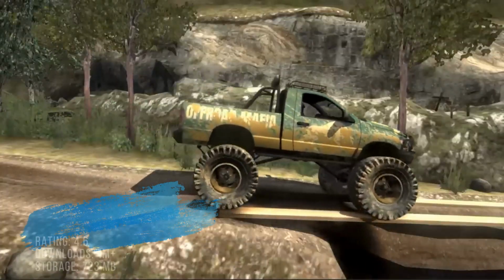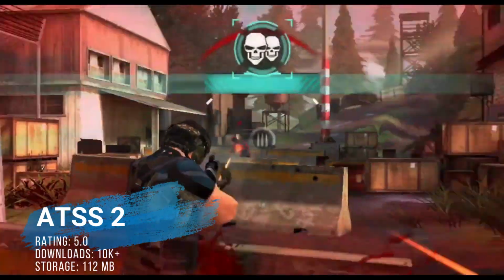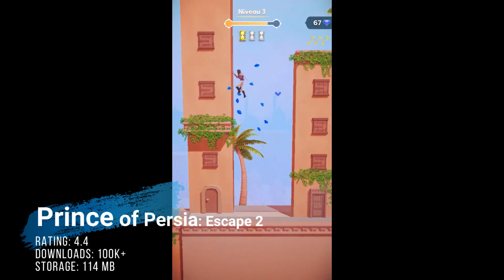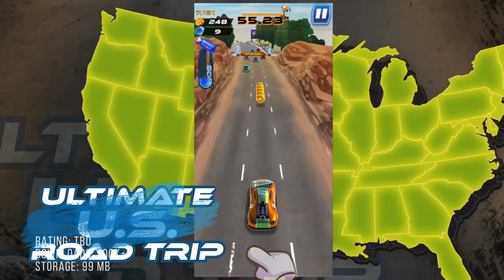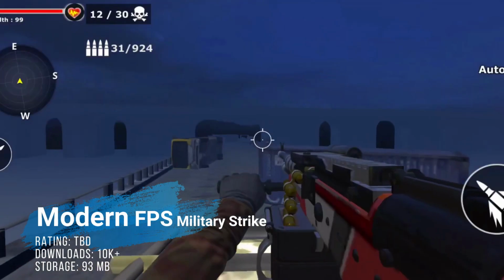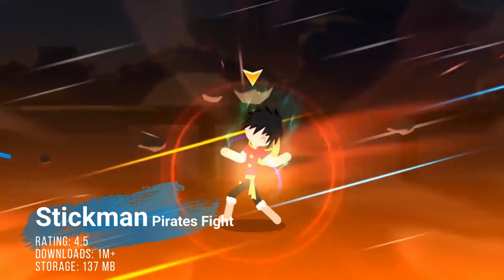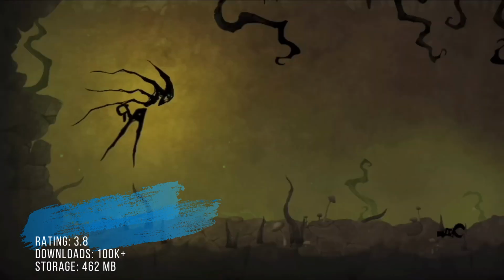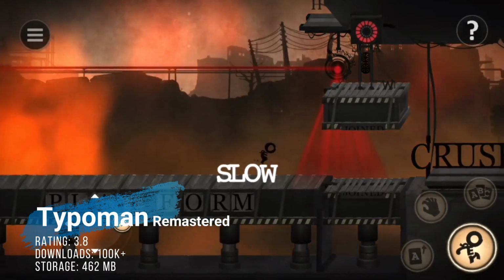Top 25 NEW OFFLINE HIGH GRAPHICS Games for Android & iOS 2022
A lot of Android games depend on a mobile data connection. or using a wifi! but regardless! some of the best Android games could be played entirely offline! They're perfect for trips and quiet handy!
Here are some of the best! to be specific! 25 plus offline free to play andorid and IOS games that were relased IN since the start 2022 up until just now!

any help and support is Much appreciated.

1.Chainmonsters Demo  TBD 10K+ 84 MB Oct 13, 2022

2.Wings of Heroes   3.8 100K+ 98 MB Oct 4, 2022

3.Zombie Horde   4.3 50K+ 224 MB Oct 3, 2022

4.Car Driving Online  4.6 1M+ 723 MB Sep 30, 2022

5.Day Before Die Open World game TBD TBD 433 MB Sep 15, 2022

6.ATSS 2: Offline Shooting Games 5.0 10K+ 112 MB Sept 21, 2022

7.Banana Kong 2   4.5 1M+ 153 MB Jul 14, 2022

8.Go To Car Driving 4  TBD 100K+ 127 MB Jun 30, 2022

9.Prince of Persia: Escape 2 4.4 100K+ 114 MB Aug 10, 2022

10.Bus Simulator City Ride  4.0 1K+ 704 MB Sep 26, 2022

11.Spider Fighter 2  4.3 1M+ 241 MB May 9, 2022

12.Dragon Sails: Ship Battle 4.7 100K+ 410 MB Dec 14, 2021

13.Magic vs. Metal - Foursaken 4.4 50K+ 688 MB July 20, 2022

14.Furious Road Trip  TBD 100K+ 99 MB Sep 15, 2022

15.DEEEER Simulator:Modern World 4.5 1M+ 219 MB Aug 22, 2022

16.Modern FPS Military Strike TBD 10K+ 93 MB Aug 16, 2022

17.Stickman Pirates Fight  4.5 1M+ 137 MB Apr 19, 2022

18.Mad Scientist - Strategy Games TBD 5K+ 334 MB Sep 2, 2022

19.Road Redemption Mobile  3.9 10K+ 1 GB Sep 29, 2022

20.Pick It Up 3D   TBD 100K+ 138 MB Sep 26, 2022

21.Rallycross Track Racing  TBD 1K+ 254 MB Oct 6, 2022

22.Endless Nightmare 3  4.3 1M+ 441 MB Jul 18, 2022

24.Typoman Remastered  3.8 100K+ 462 MB Jun 27, 2022

25.IGI FPS Shooting Offline Games 4.0 1M+ 99 MB Sep 3, 2019